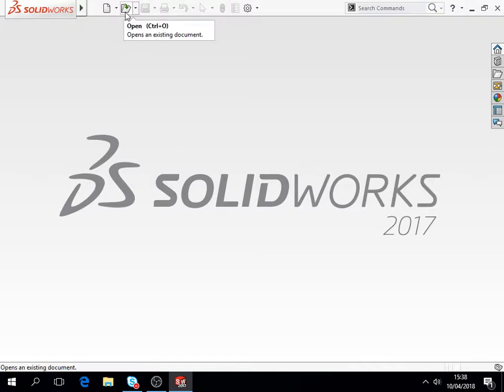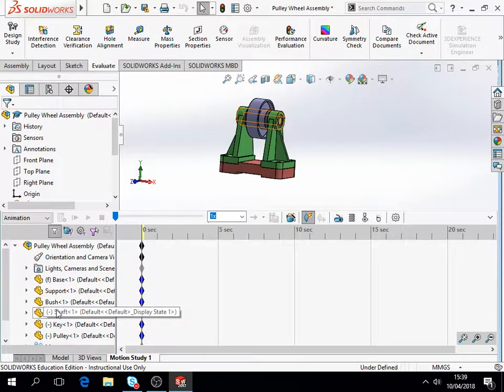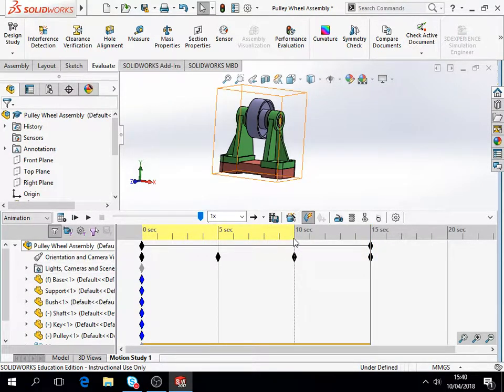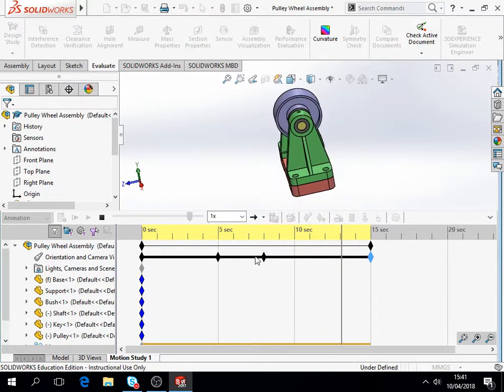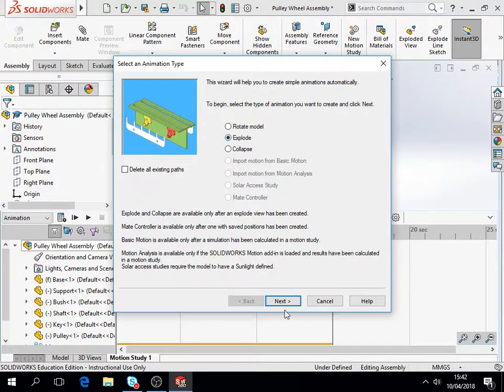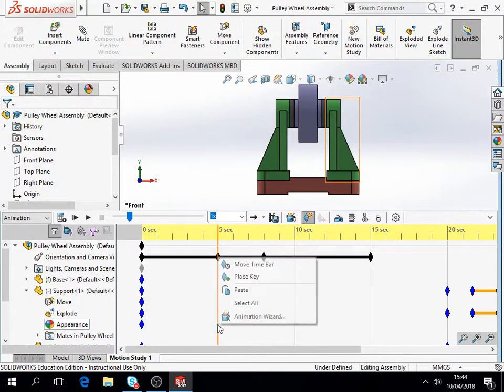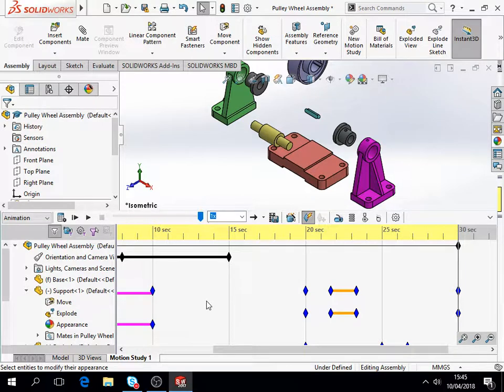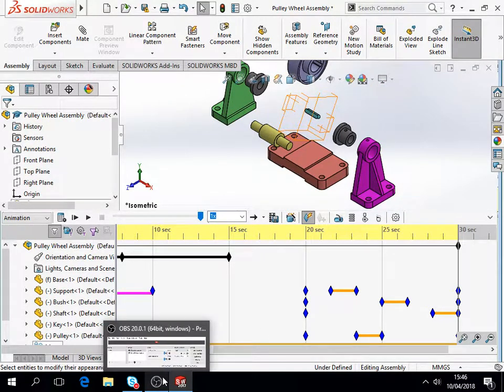Basic Animations in Solidworks